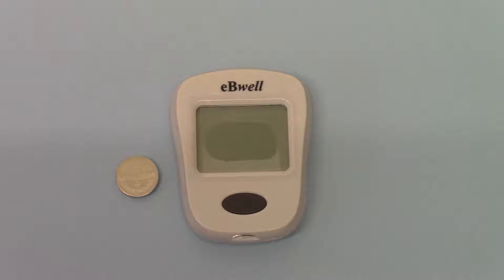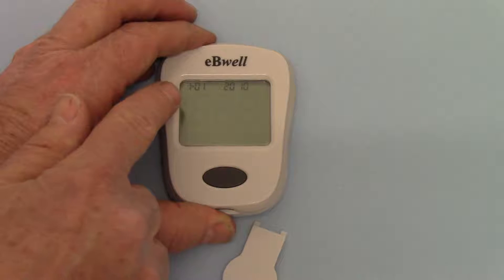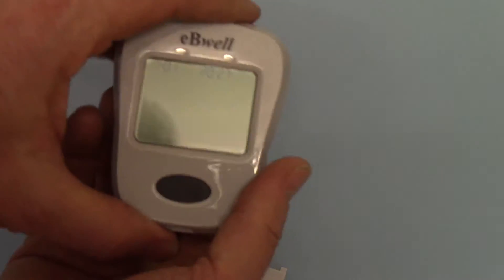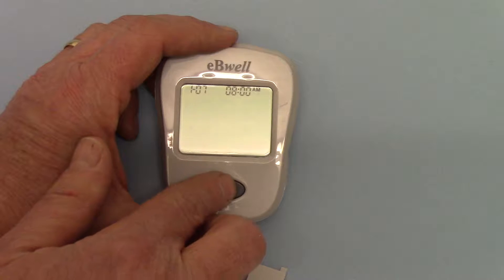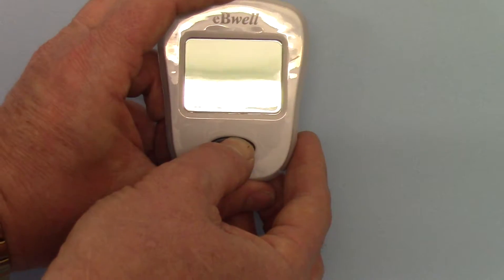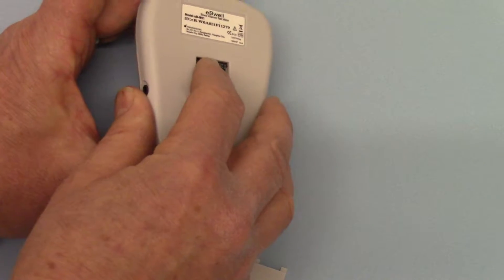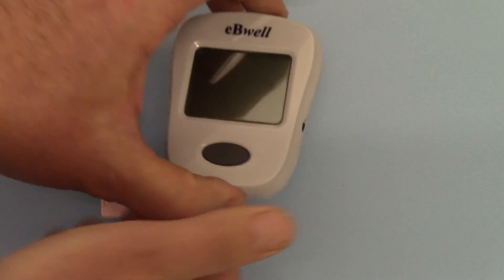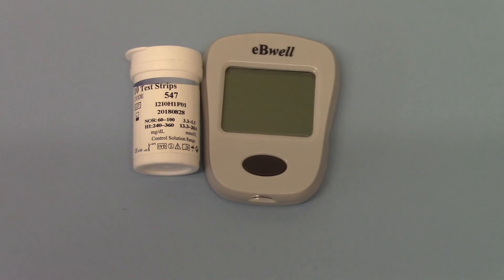ebwell glucose meter set up, year time date and display part 3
Set up the year day time and display range on the ebwell meter. set the alarm. clear the memory, change from mmol/l to mg/dl
Shows buyers and users how to set up the meter ready to test and record blood sugar.